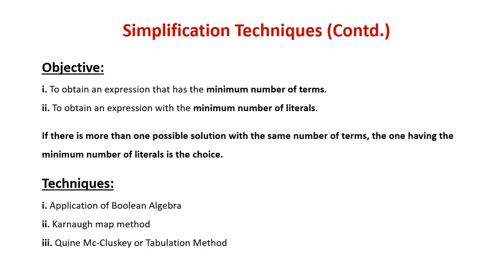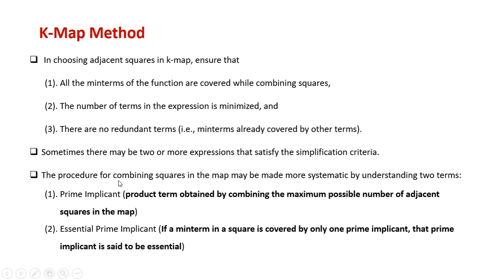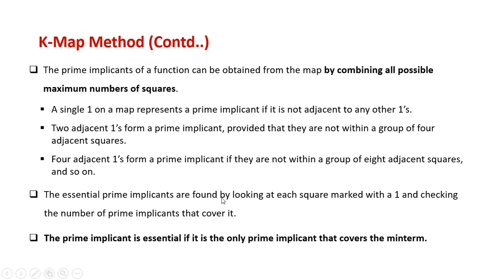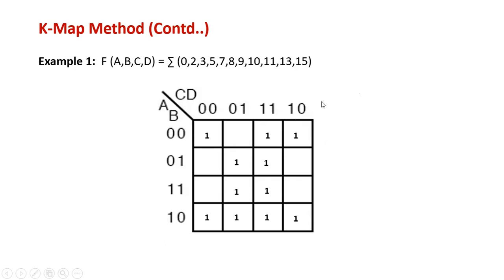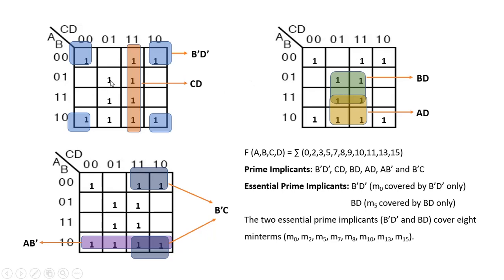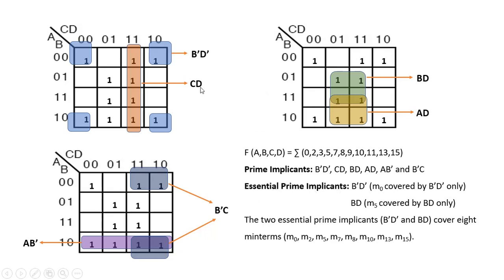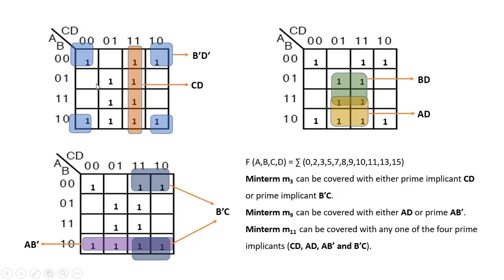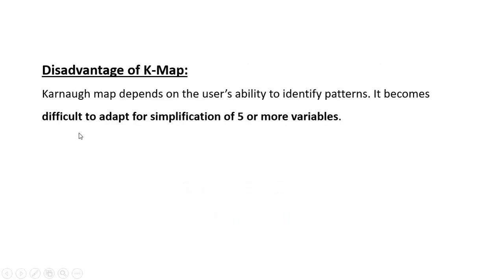k-map simplification technique_part2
Concept of prime implicant and essential prime implicant has been discussed in this part.